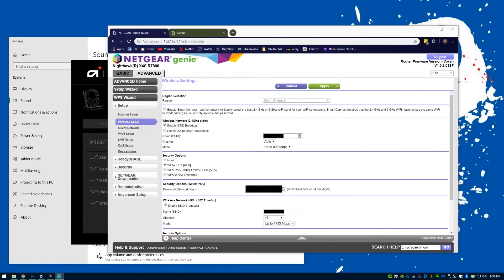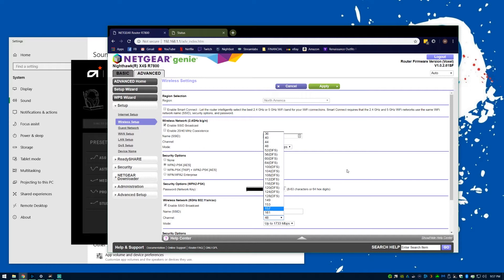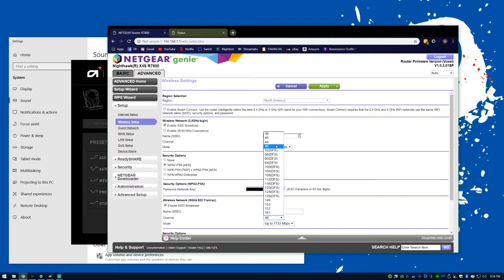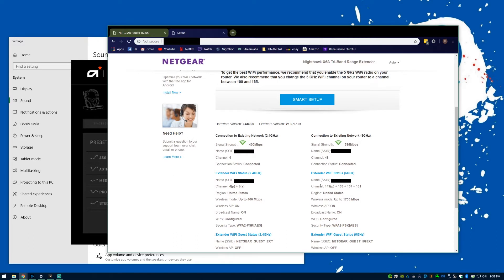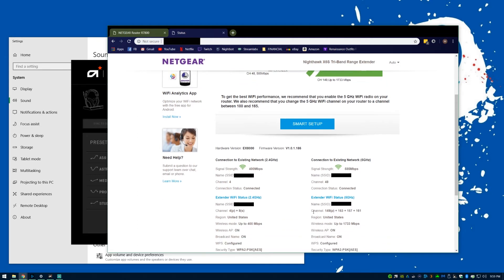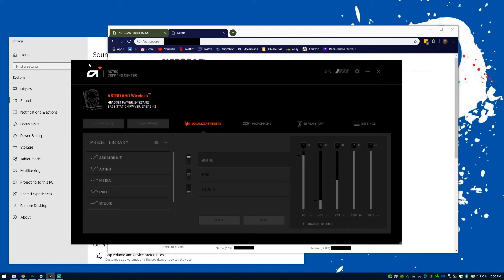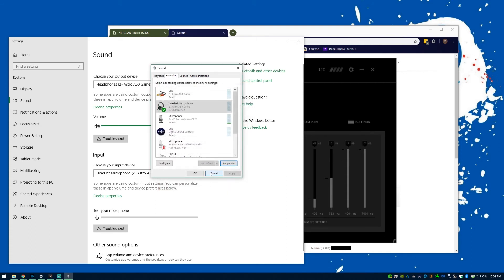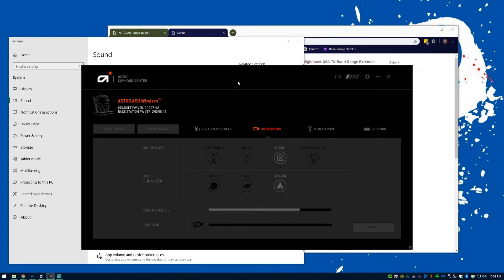How to fix Astro a50 gen 3 Audio and Mic Problems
How to fix audio distortion (crackling, buzzing, etc.) on Astro a50 generation 3 headset.